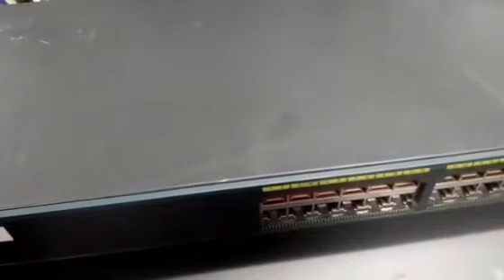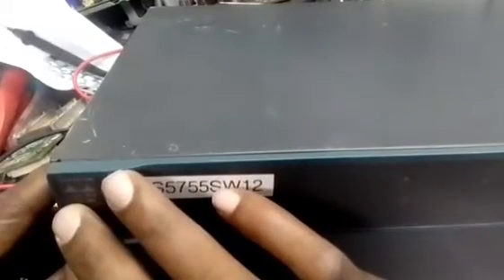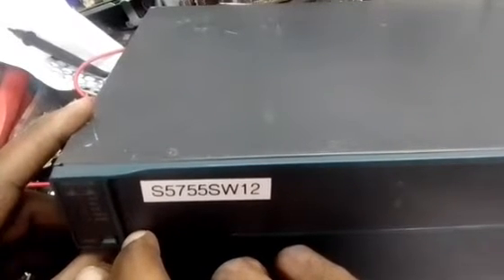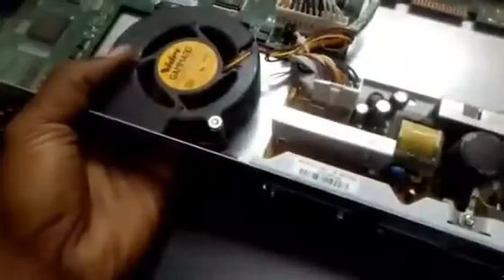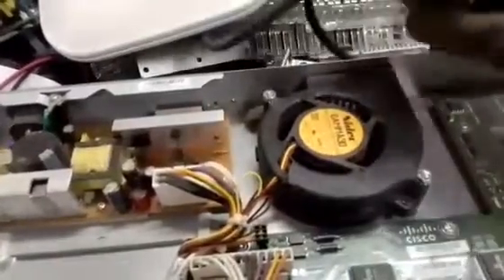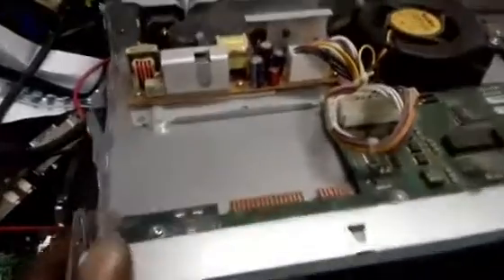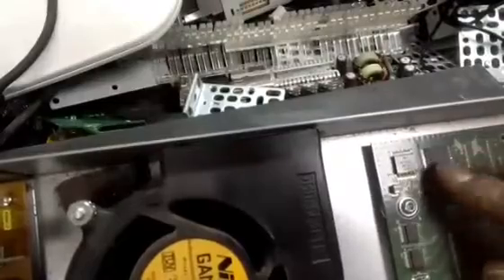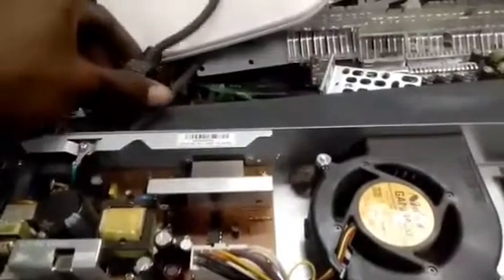Dead Cisco switches repair in just 5mins , power supply OK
Cisco switches repair